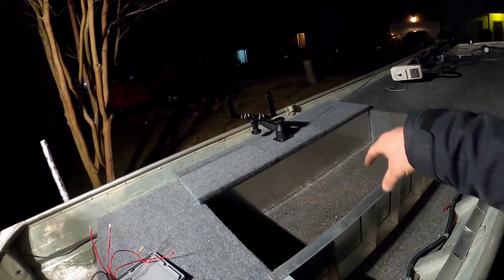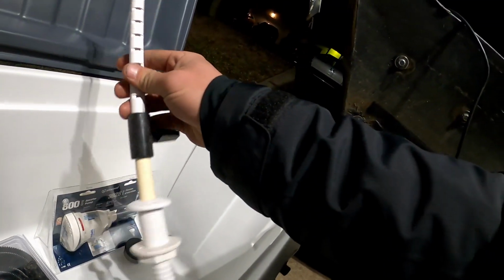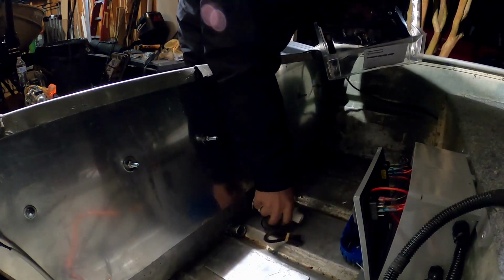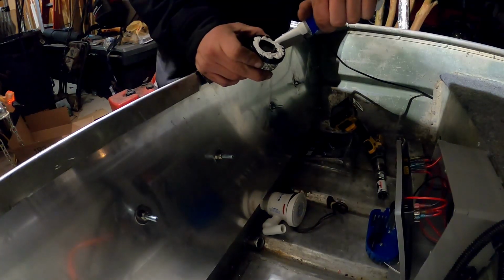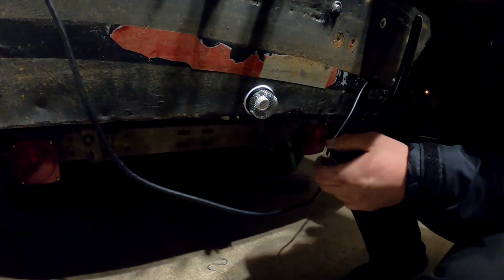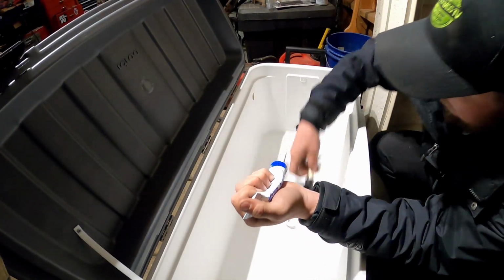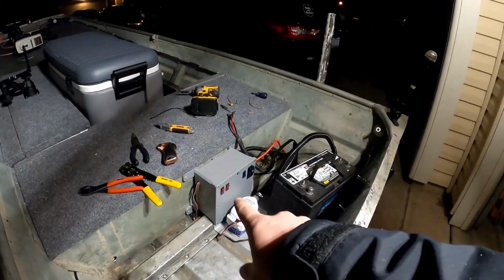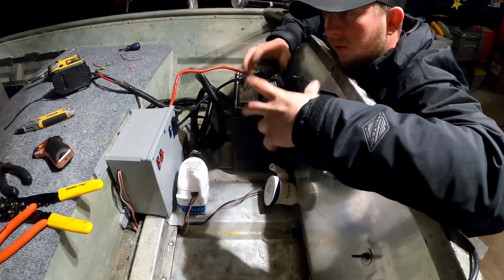COMPLETE Jon Boat Livewell Installation!! (Removable Cooler Livewell)